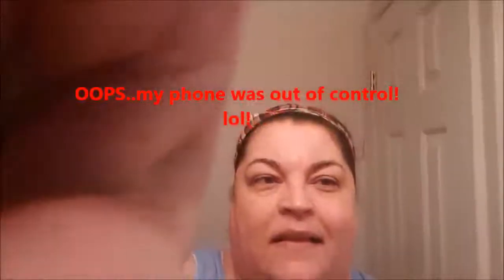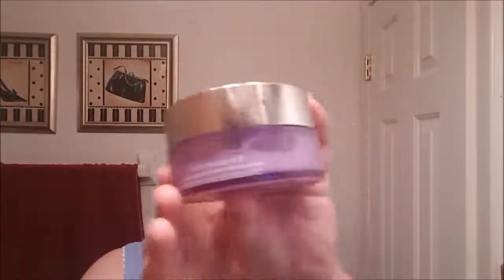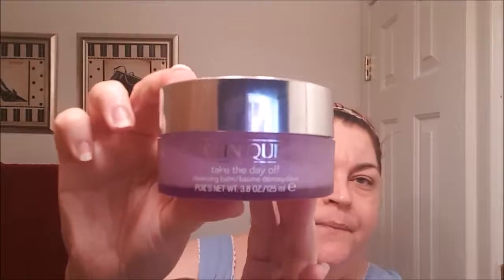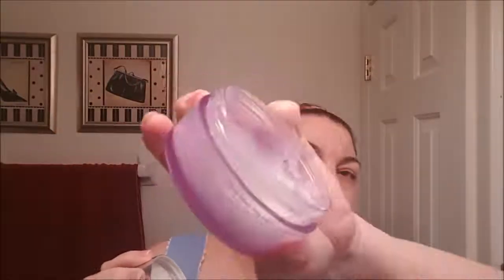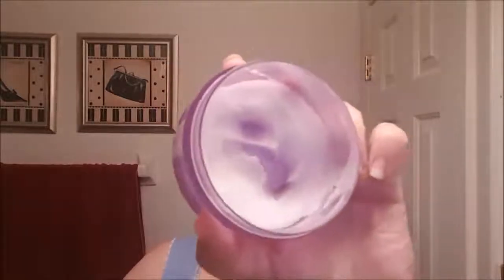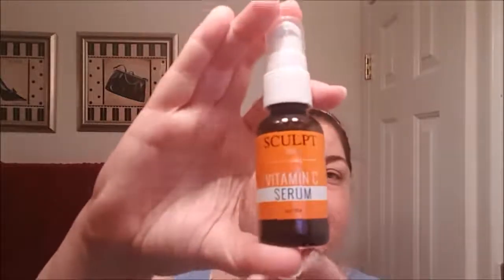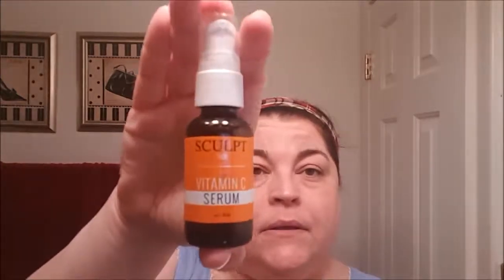Mature skin care-my nightly skin care routine. Plus trying a new product!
Hello! Here is my current night time skin care routine along with a new product that I tried & LOVED!
The new product was the "Giving me Life-tighting & brightening" face mask by Perfectly posh.

You get 4-5 beauty products every month delivered to your door, for just $10.